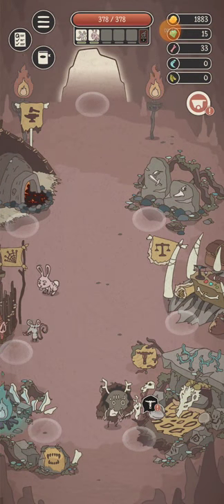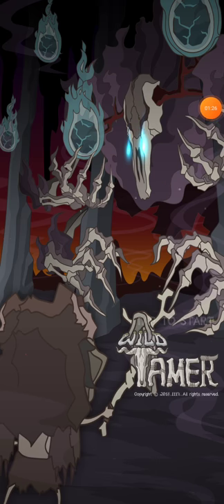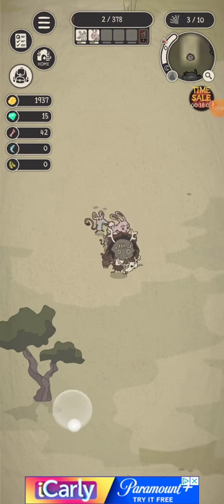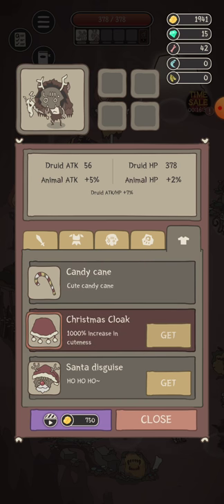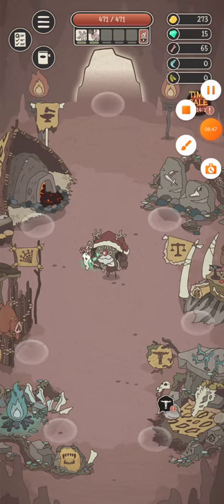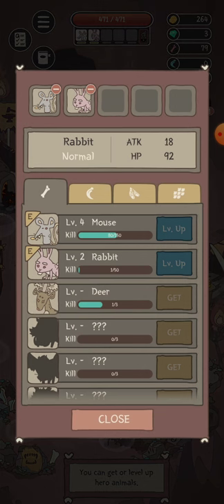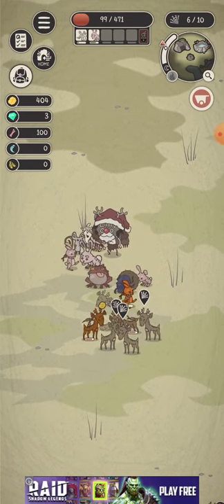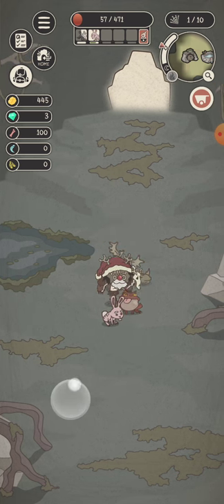Wild tamer gameplay| Ep.2 We got deers and beetles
hey guys I hope you enjoyed this wonderful video of wild tamer and hope you have a great day or night and bye